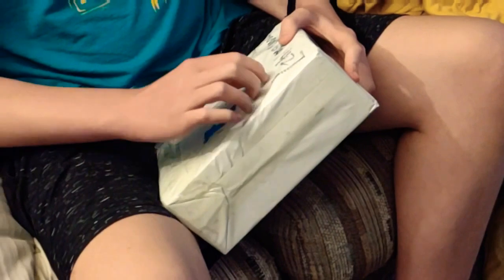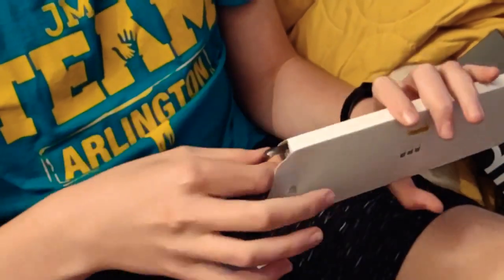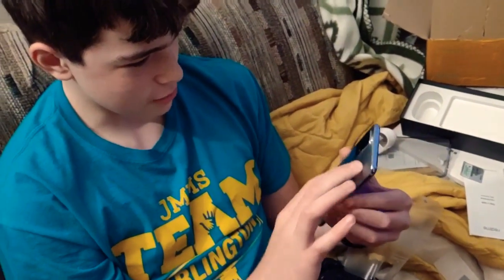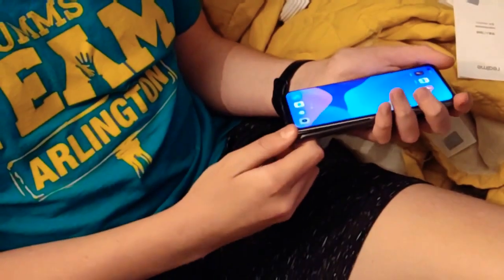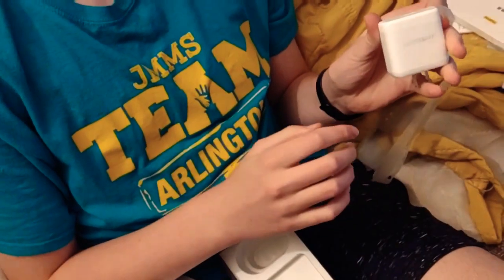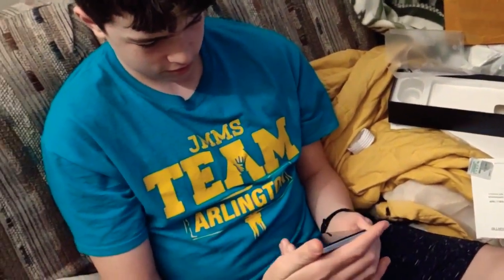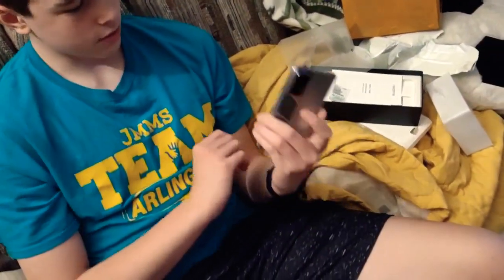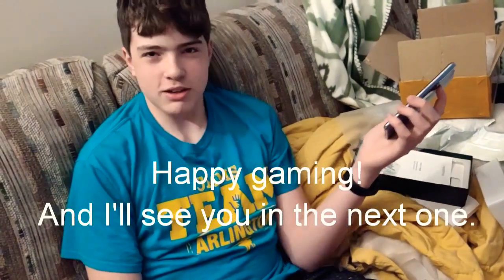My first tech unboxing! | Realme GT Neo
It's finally here! The Realme GT Neo. In my first tech unboxing, I'm discussing the specs of the smartphone including the NEW Mediatek Dimensity 1200 flagship SOC (System On Chip). This phone launched in India this week as well as a few other markets recently. If you want a alternative to the other SOC's like the Snapdragon 888, for example, look no further. Click on the bell 🔔 icon for more tech content. See you soon! video by mgnate I am known by many names such as MGNate, MGNateYT,  and sometimes magnate, Magnate, or mgnateyt, but there is only one original!